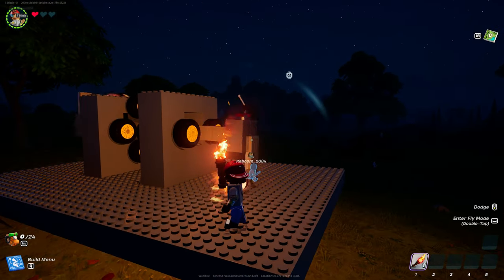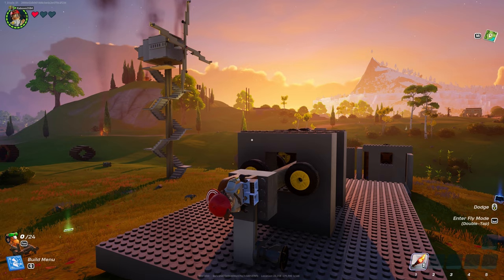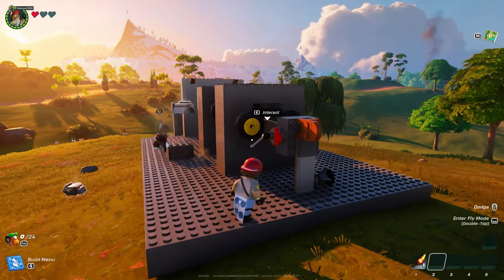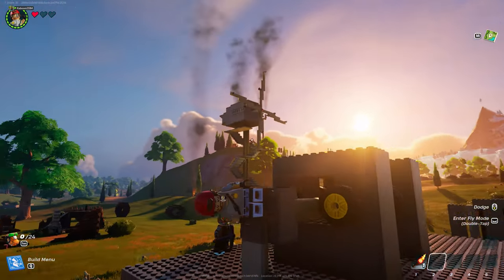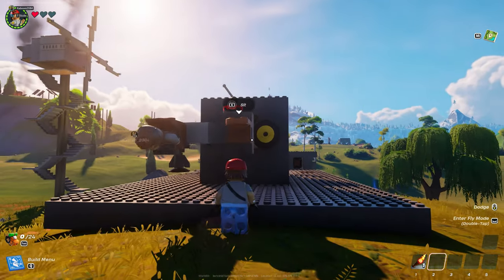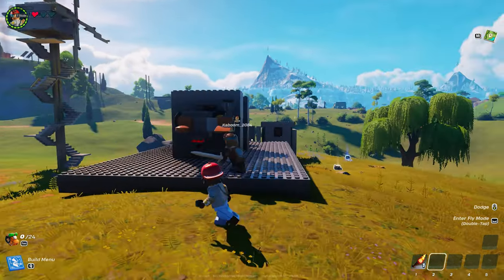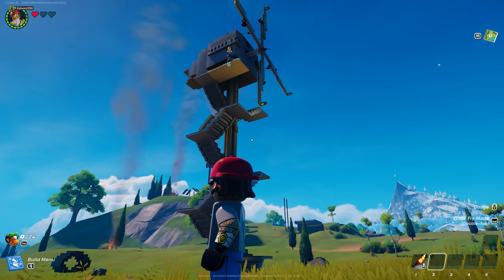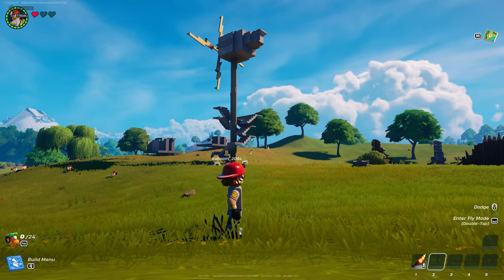LEGO Fortnite: Craftopia | Episode 04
Was getting on the Craftopia World and going to say hi to @Kaboom_2084 .   Man did that that take turn in a different direction!  You can tell Kaboom and I were happy to be back on a Craftopia server.